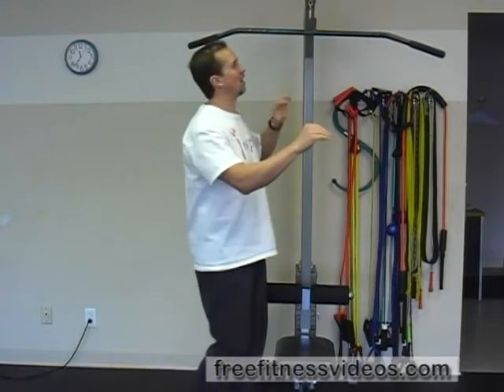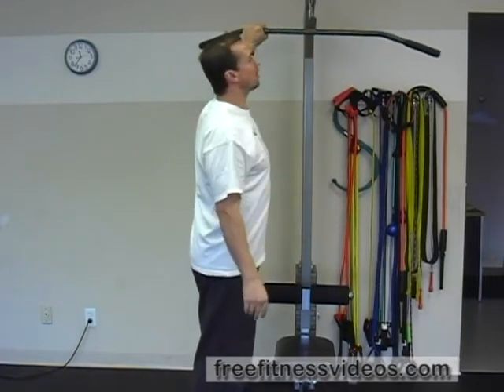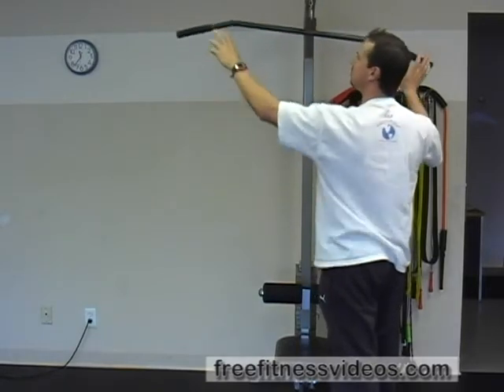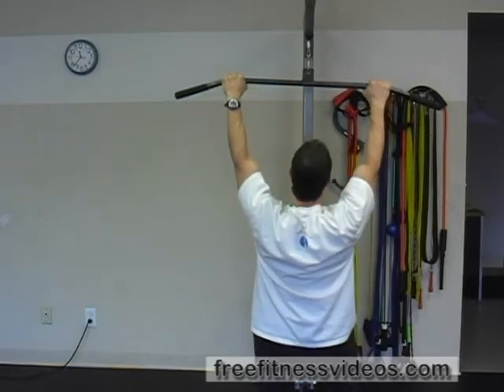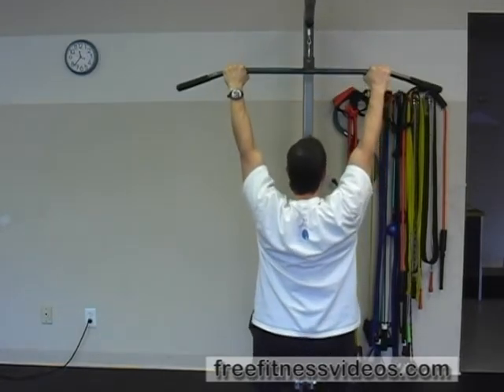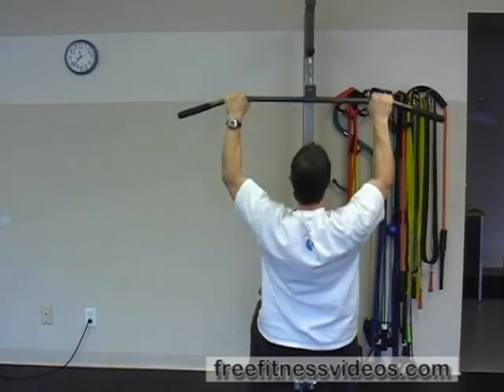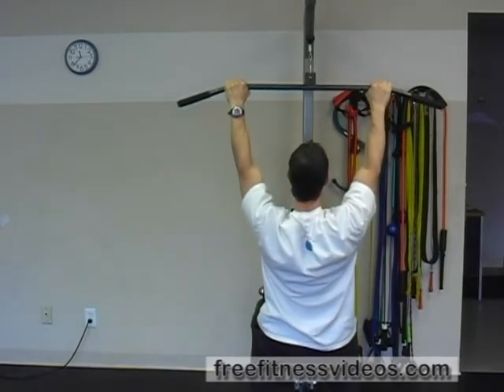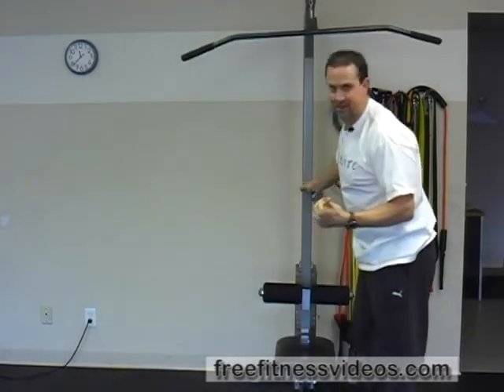FreeFitnessVideos.com: Lat Pull Down with Overhand Grip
Visit FreeFitnessVideos.com to watch 600+ exercise videos or create and send online workouts for FREE!